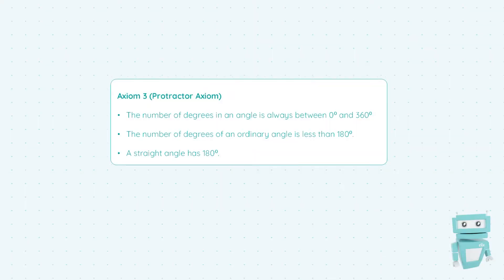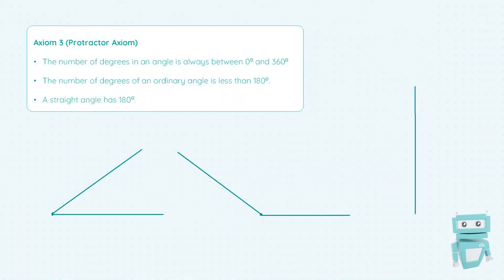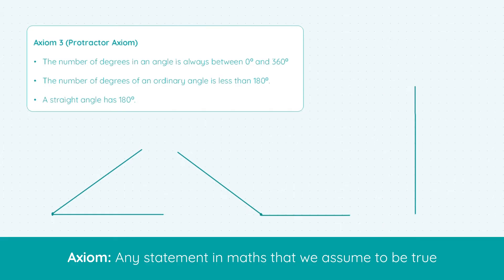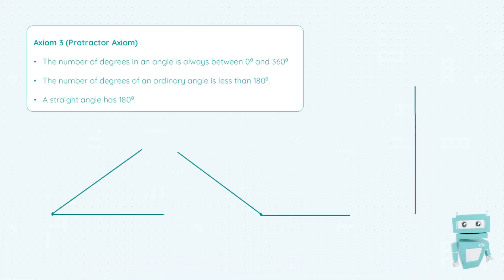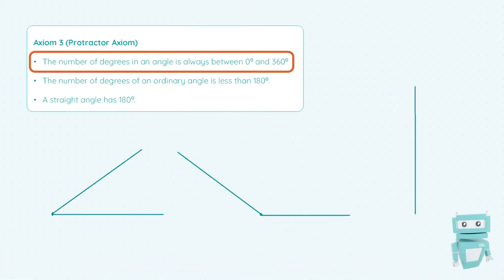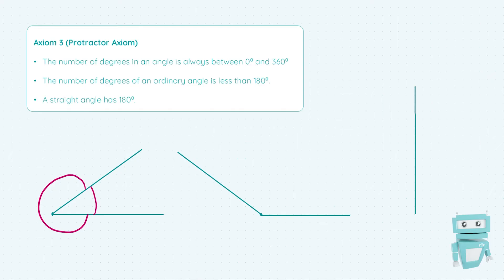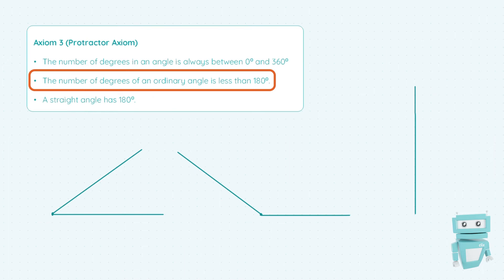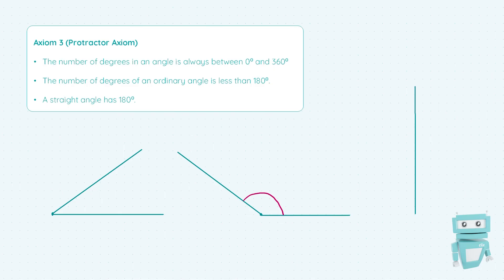3. Maths Axiom 3 - Protractor Axiom; Leaving Cert, Junior Cert/Junior Cycle Geometry Proof